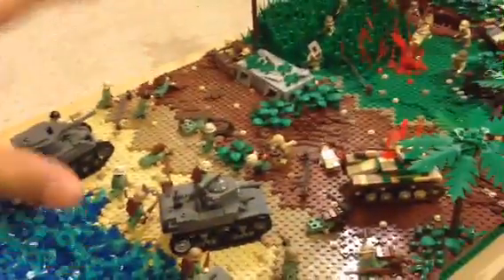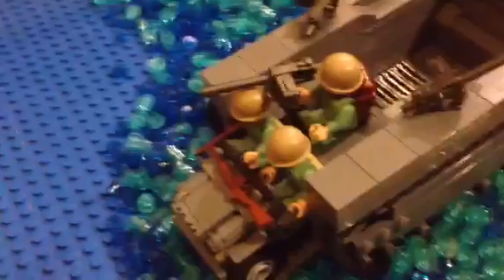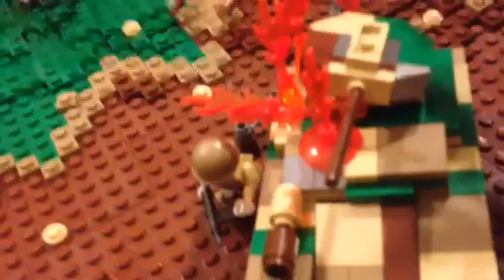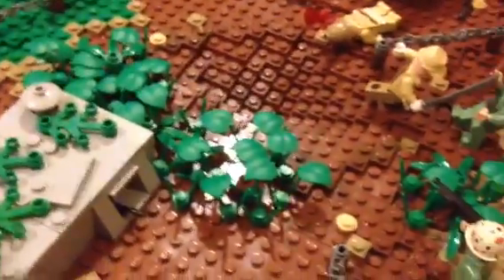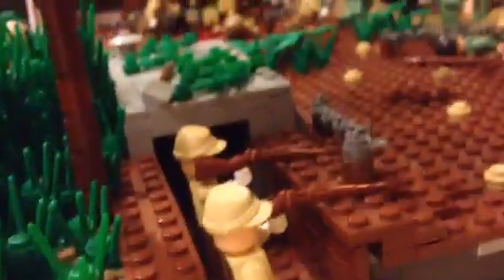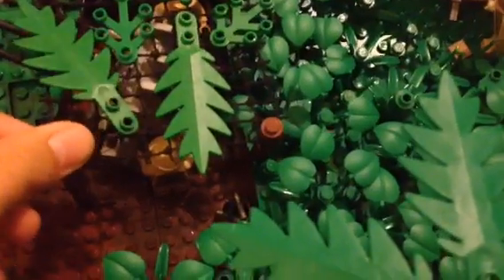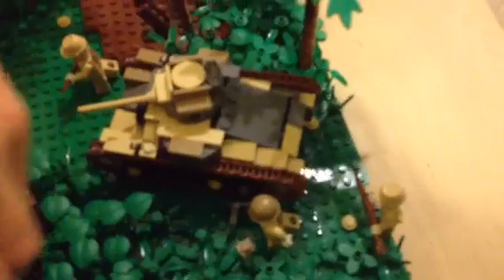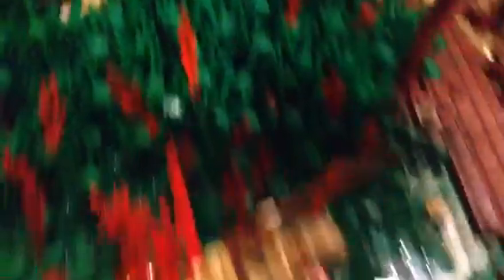Beach Landing On Saipan